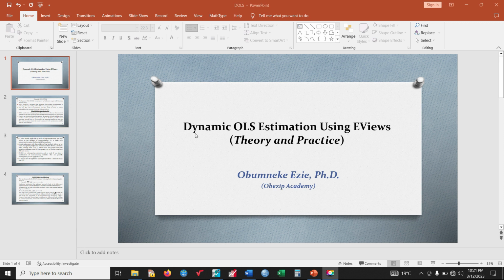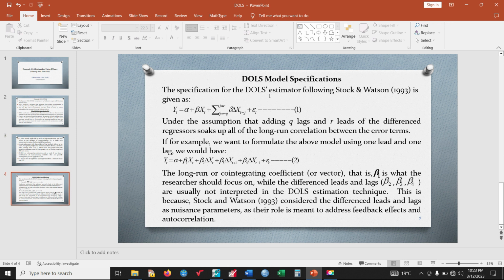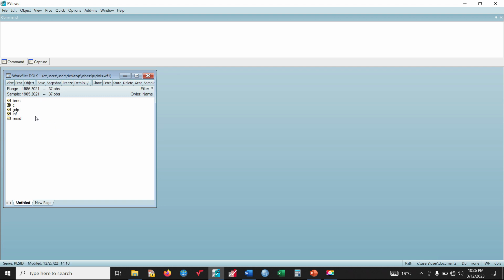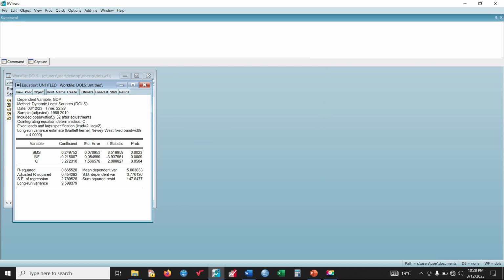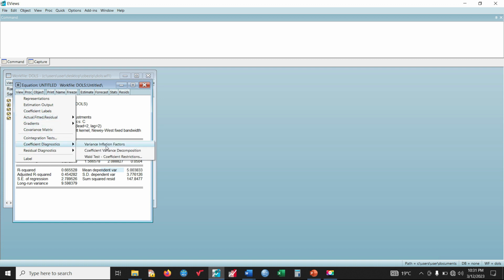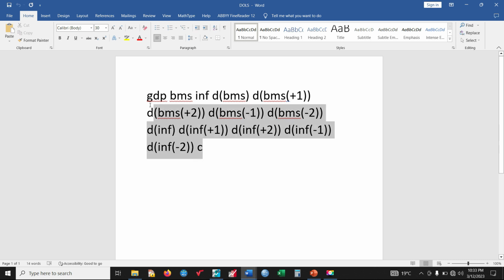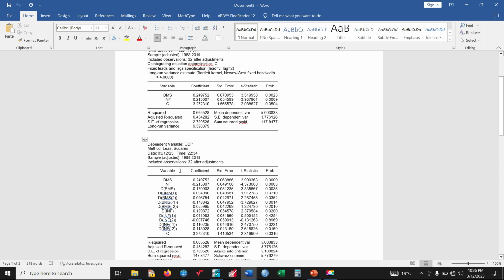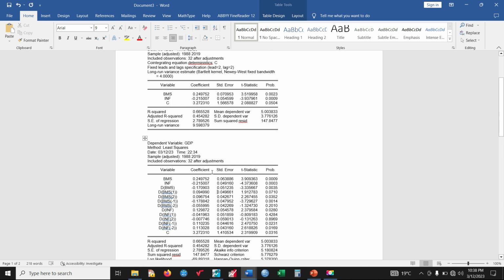EViews: How to estimate Dynamic OLS (DOLS)